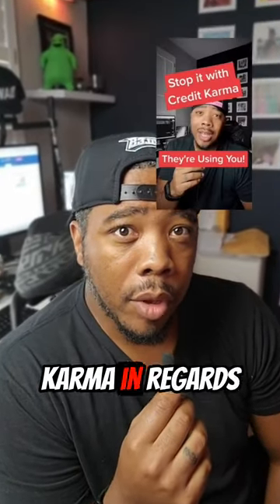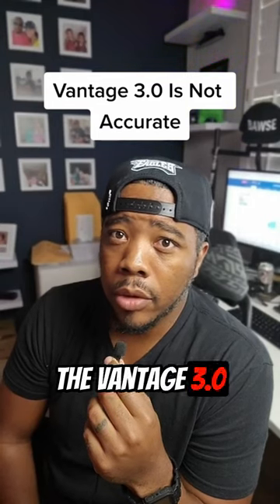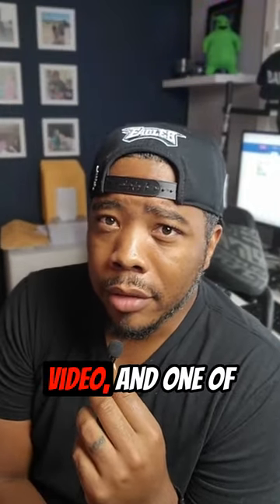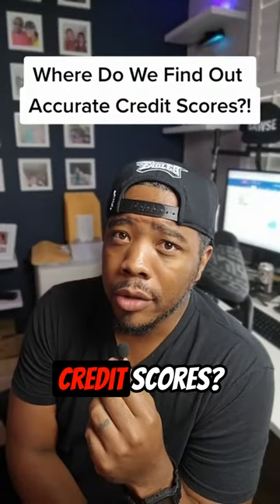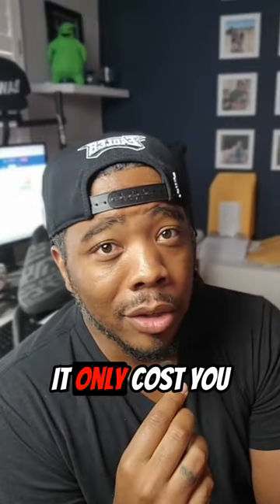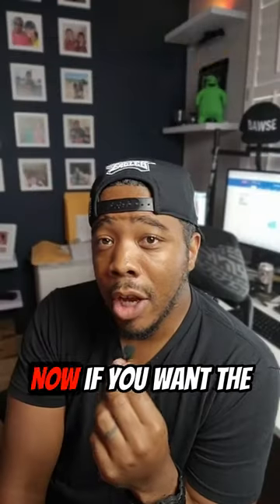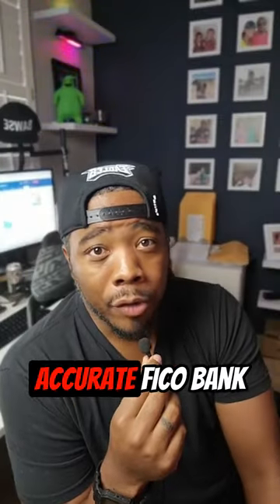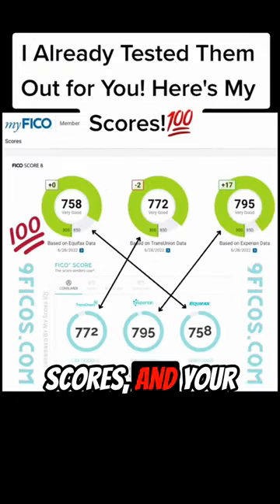9FICOs.com #1(Where to Find Your Accurate Industry FICO Scores | @JustJWoodfin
⚠️🚨If you need help with your credit, text HelpMe to so I can take a look at your credit report to see if credit repair would be a good fit for your situation.🚨⚠️

J.'s Trusted Links:
📃Get Access to the 750 Approved DIY Credit Repair Program for FREE!. (Credit monitoring not included).📃
is the credit repair industry's FIRST and most comprehensive DIY Credit Repair program fully backed by AI-driven technology that will analyze your credit reports and generate fully-customized Metro 2® letters for every negative account on your credit reports so you can dispute better than most professionals for a fraction of the price.

CreditCards.JWoodfin.com

🗓️Schedule a 30-minute 1-1 Credit Coaching Call with J.🗓️
Coaching.JWoodfin.com

(Powered by MyScoreIQ)

Related Phrases:
business credit, credit repair, how to check credit score, navy federal credit card hack, penfed credit union, self credit builder, navy federal pledge loan, discover it secured card, experian credit score, fednow explained, pledge loan navy federal, remove collections from credit report, remove late payments from credit report, penfed credit card approval, experian boost review, cfpb credit dispute, how to check your credit score, experian boost, navy federal internal score, statement date vs due date credit card, is credit karma accurate, is credit karma accurate, 750 credit score, best app to check credit score, best credit monitoring service 2023, best credit apps to use, where to check your credit score, experian backdoor method, best place to check credit score, i'm being sued by a debt collector